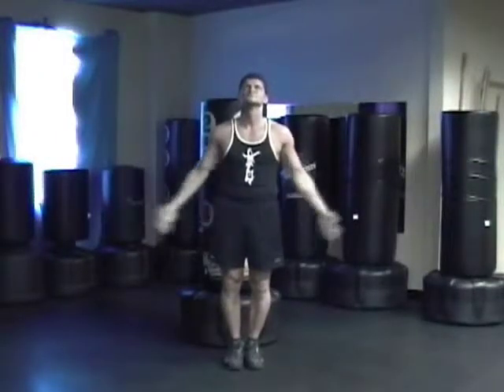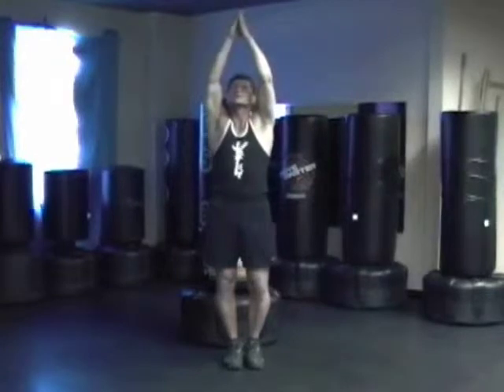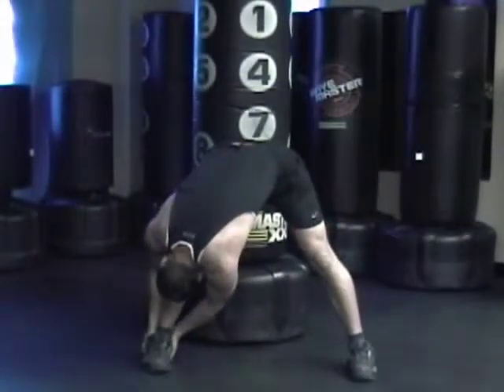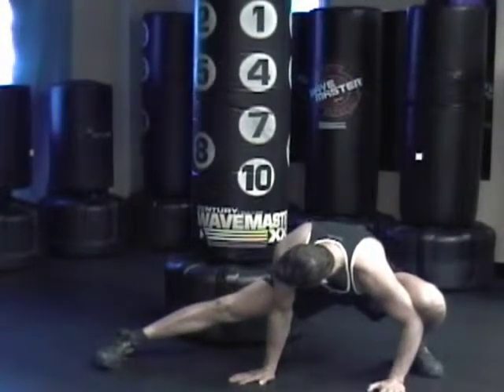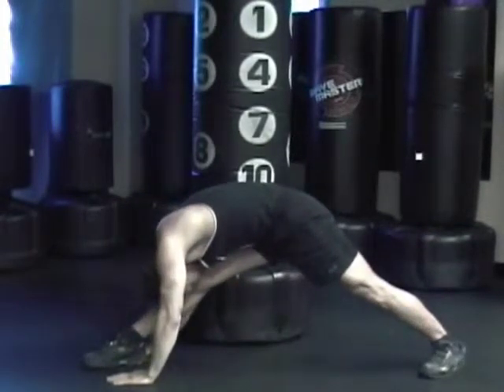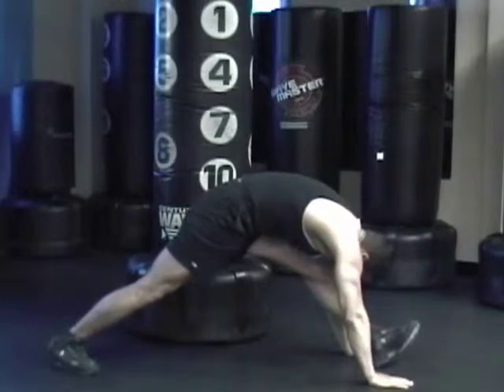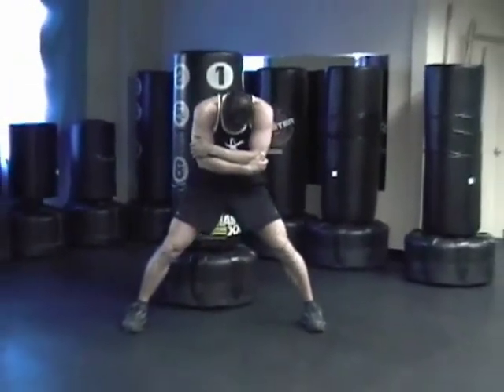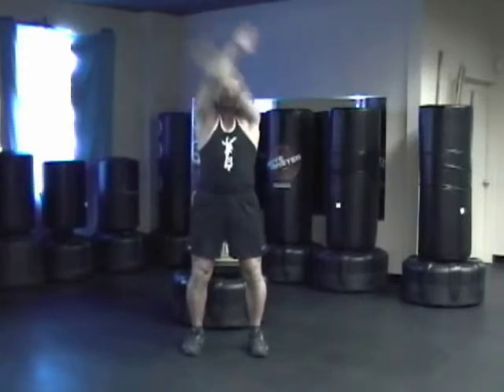Cardio warm up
How to properly warm up before working out by Rafael from M.A.X. Fitness.